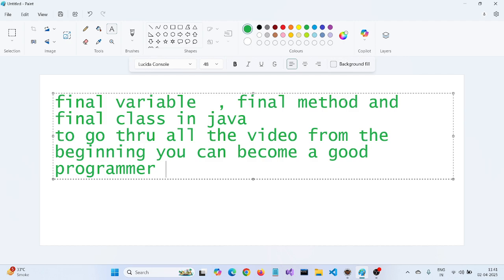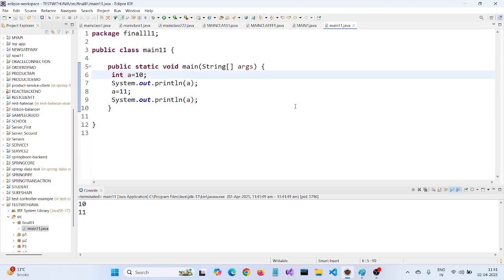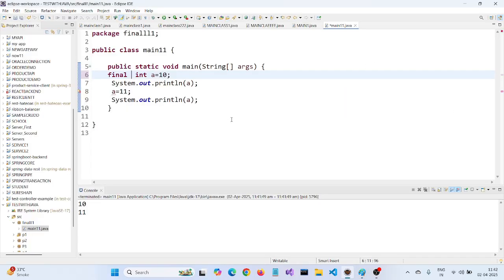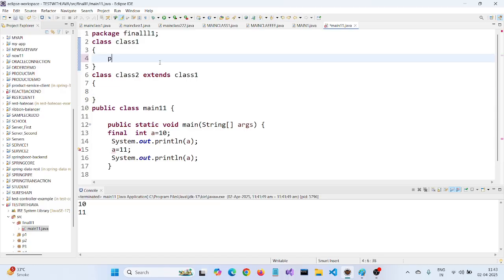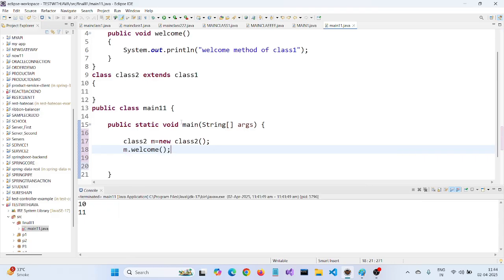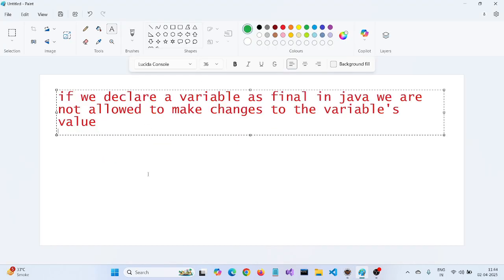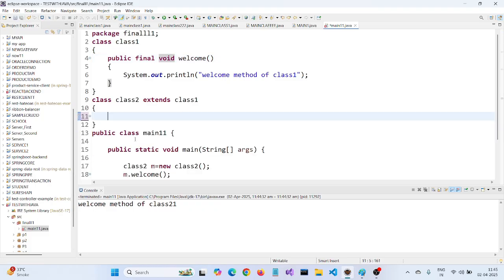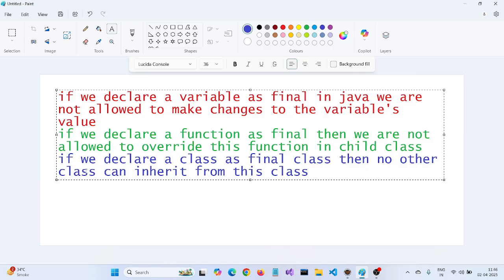#26 Final Keyword in Java - Final Method, Final Class and Final Variable | Java series 2025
in this video, we are learning about the final keyword applications and its program. If you have any queries or suggestions, make sure to ask them in the comment section.
final in java